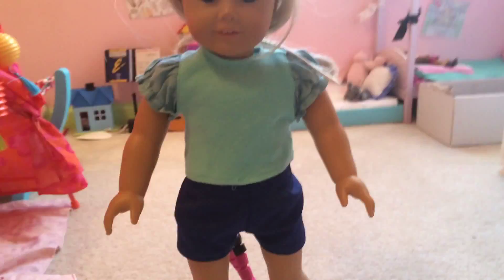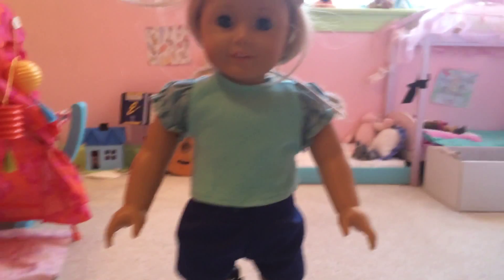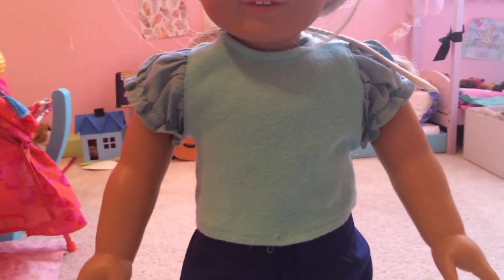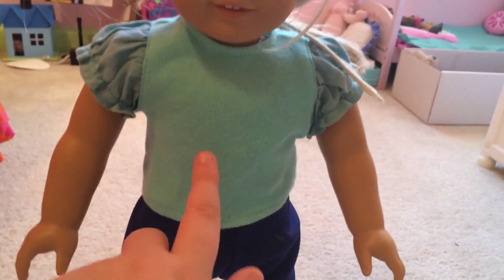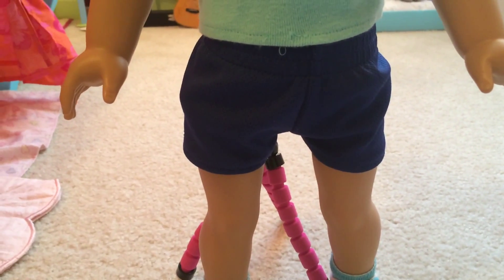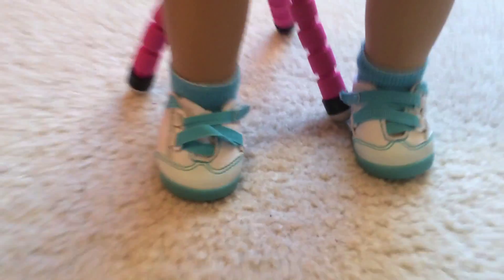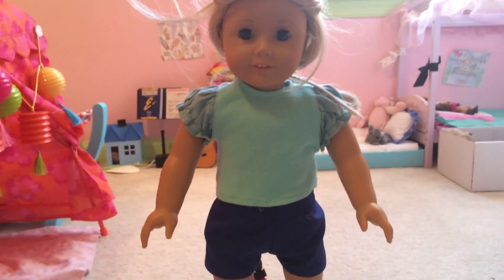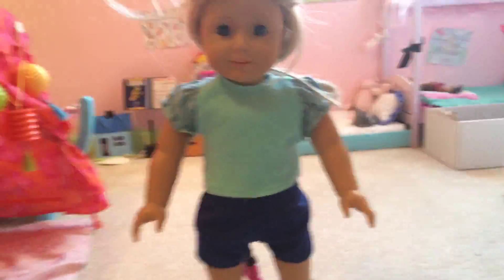Outfit of the Day